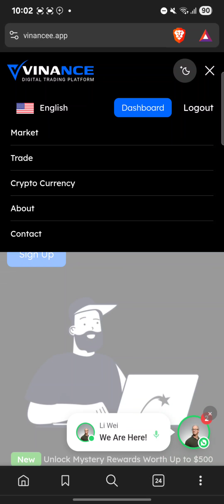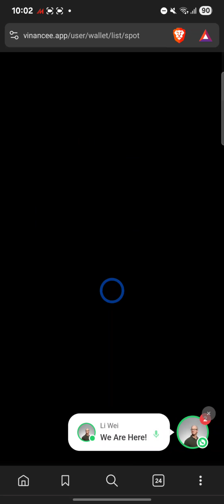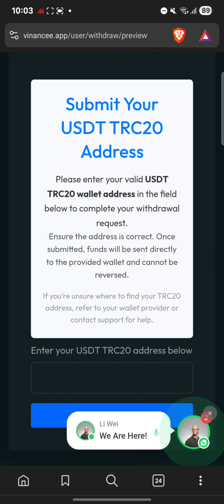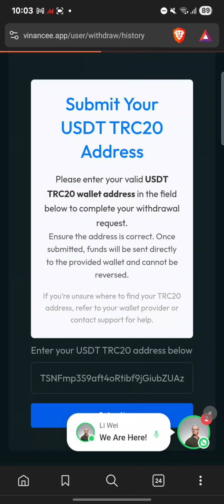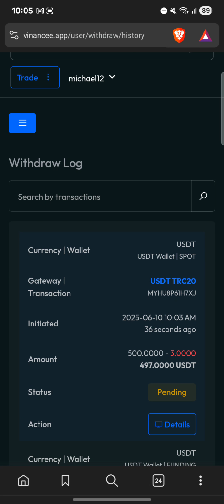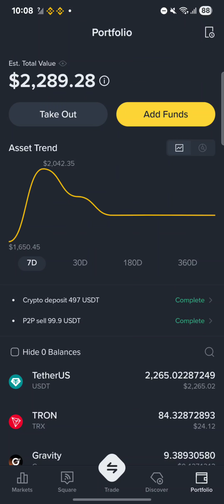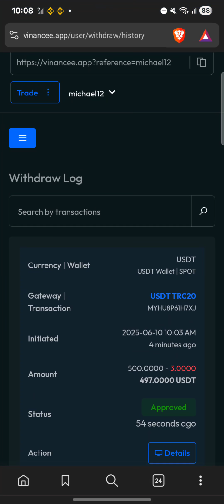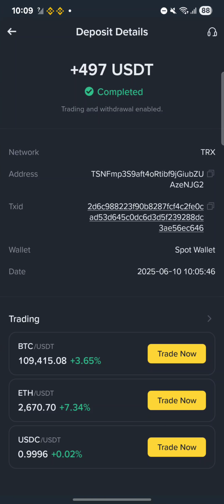Live USDT Withdrawal from Vinancee – Watch Me Withdraw $500 Instantly!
In this video, I show you step-by-step how to withdraw USDT from Vinancee.net or Vinancee.app to your Binance wallet or any other crypto wallet — with real live proof.

🚨 I successfully withdrew 500 USDT LIVE.
No delays. No errors. Just smooth, fast withdrawal.

Whether you're new to crypto or already using Vinancee for arbitrage or trading, this video is your complete withdrawal guide. Don’t risk sending your funds the wrong way — follow this and you’re safe.

✅ What You’ll Learn:

00:00 Introduction
01:05 How to request a USDT withdrawal on Vinancee
03:15 Selecting your wallet (Binance, Trust Wallet, etc.)
03:25 Gas fees explained
03:40 Live 500 USDT withdrawal success
04:00 Tips to avoid delays or failed transfers

✔️ Real USDT withdrawal
✔️ No demo, no fake screenshots
✔️ Safe method for beginners and pros
✔️ Works with TRC20, ERC20, Binance, Trust Wallet, and more

🔐 Use the right method and never lose your funds

USDTWithdrawal, WithdrawUSDT, VinanceeWithdrawal, CryptoWithdrawalGuide, BinanceUSDT, HowToWithdrawCrypto, VinanceeToBinance, WithdrawFromVinancee, TRC20USDT, CryptoToBinance, CryptoTutorial2025, VinanceeAppGuide, CryptoLiveProof, InstantCryptoWithdrawal, WithdrawCryptoToWallet, CryptoSuccess, CryptoHowTo, CryptoEarnings, CryptoTradingGuide